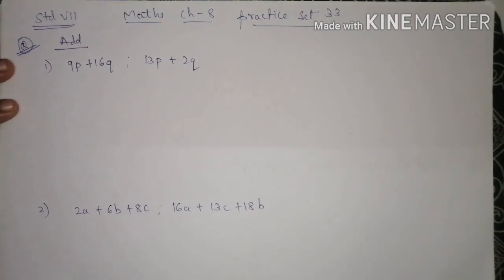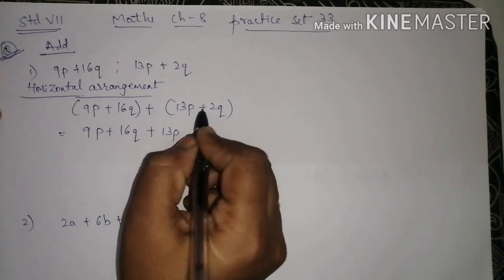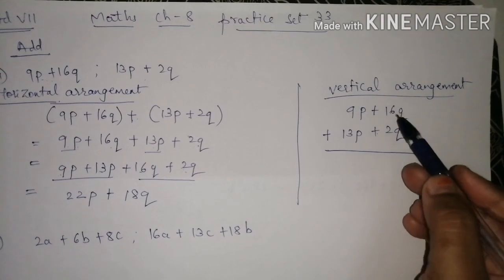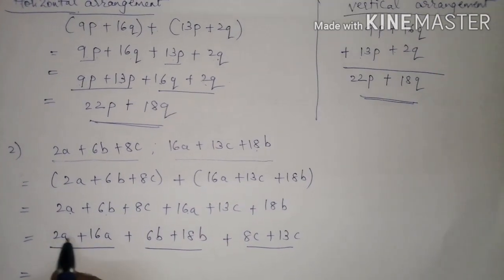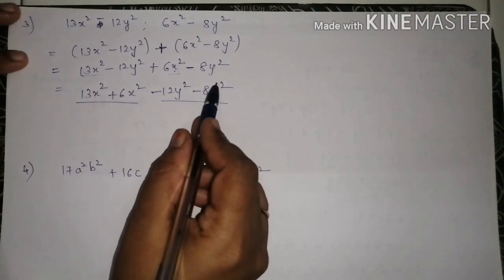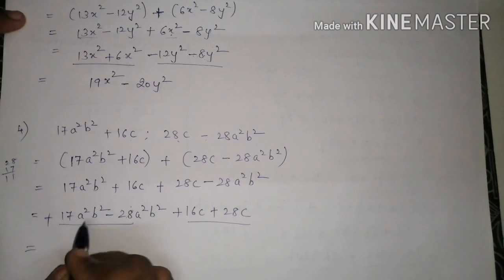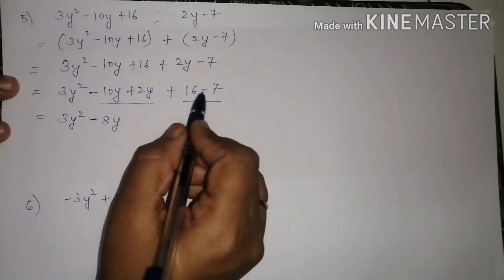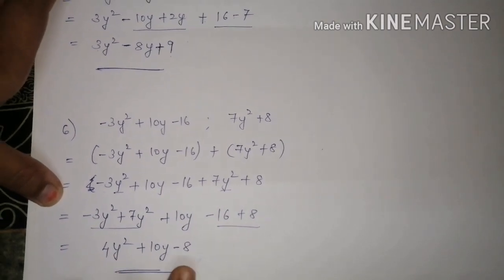CLASS 7 | MATHS | CHP 8 | ALGEBRAIC EXPRESSION AND OPERATIONS ON THEM | PRACTISE SET 33